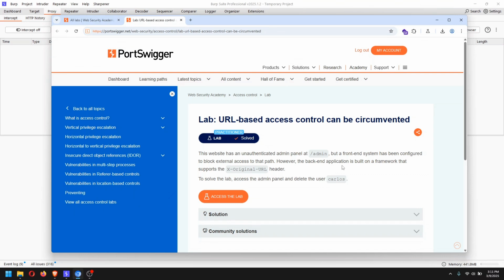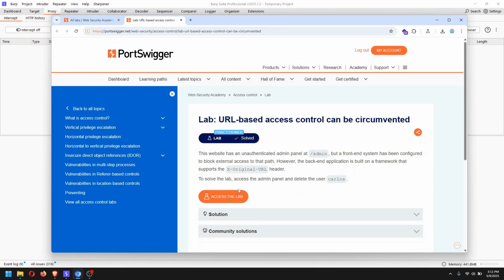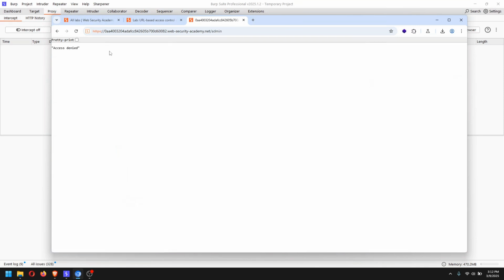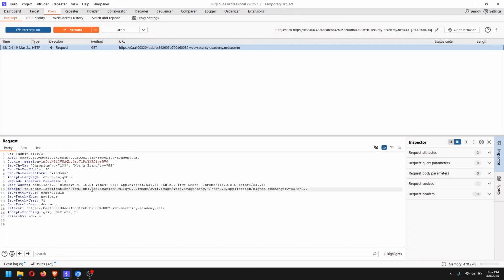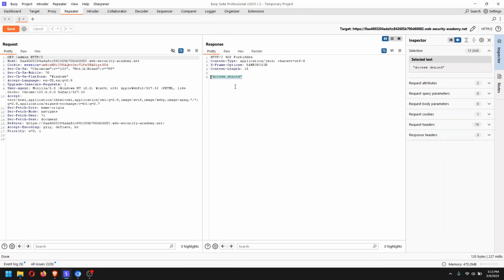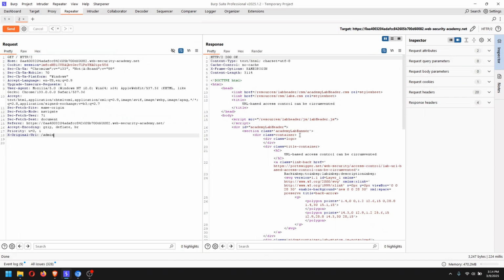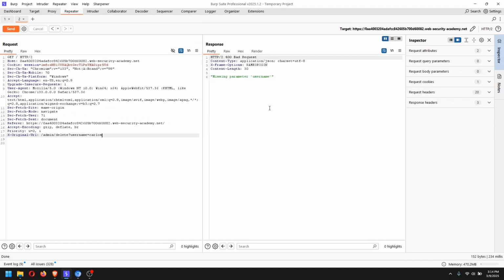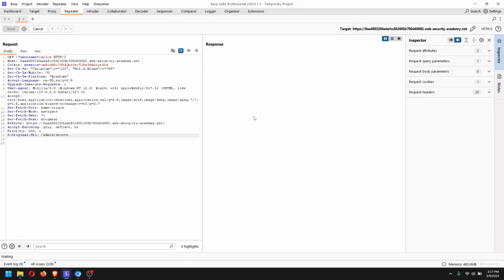URL-based access control can be circumvented | Portswigger Academy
In this video, we will be talking about URL-based access control can be circumvented